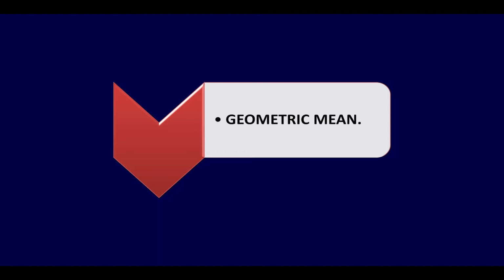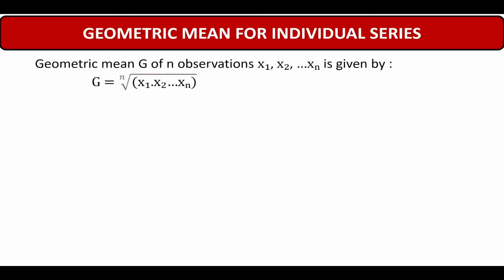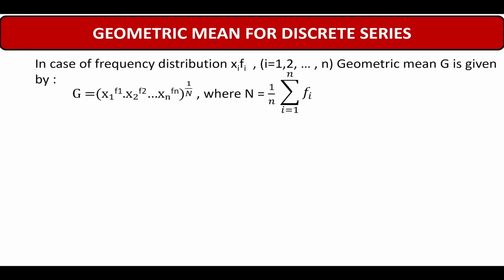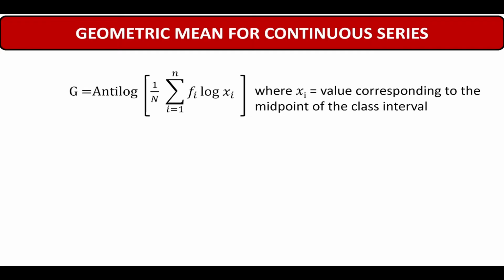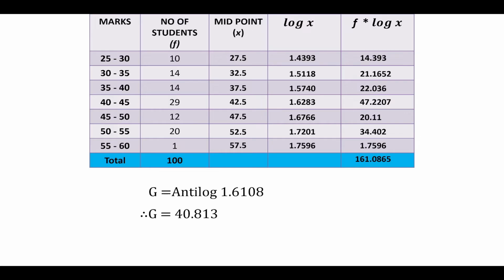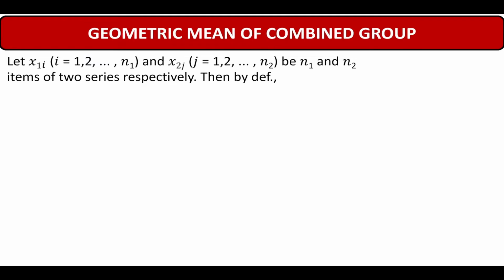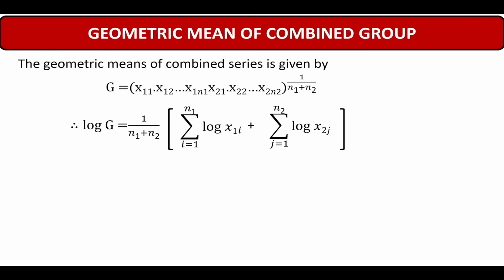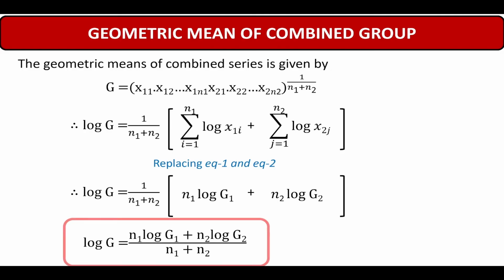Geometric Mean, Statistics, SPPU Pune University, AI & Data Science, Lec 25.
In this video, I will cover the concept of geometric mean, showcasing its application in individual series, discrete series, continuous series, and combined groups.